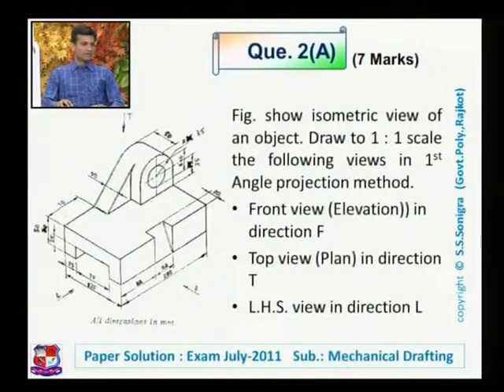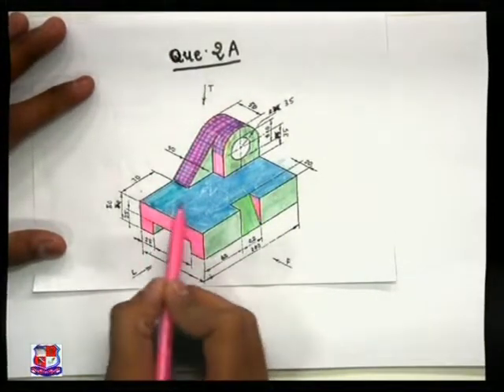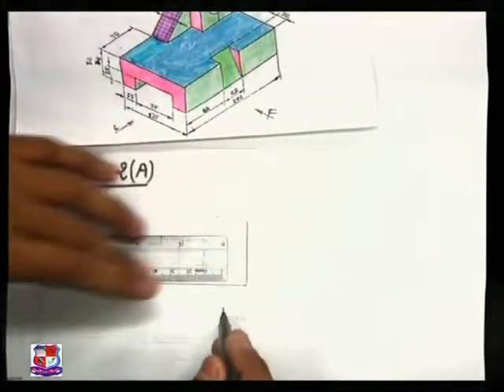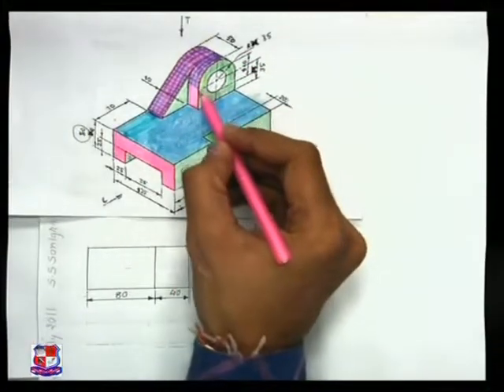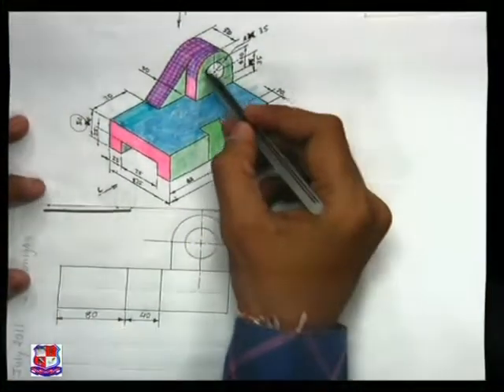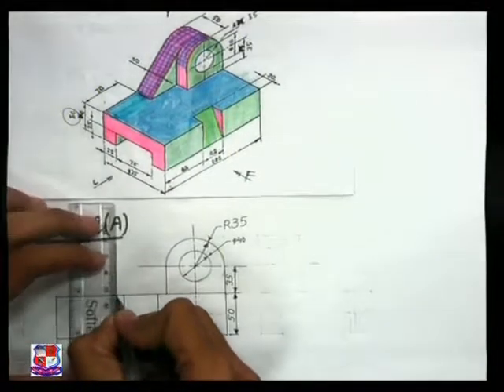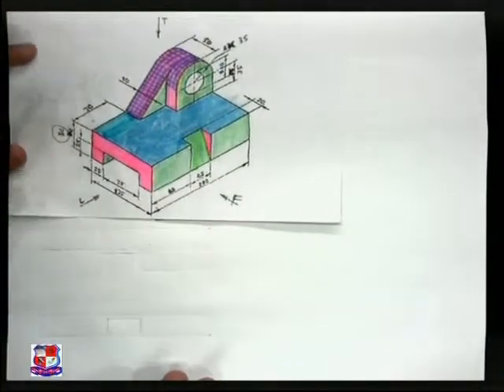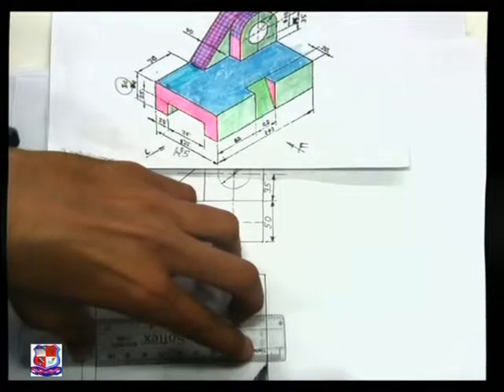Sonigra Sunilkumar Mechanical Drafting GTU Question Paper with Solution 1